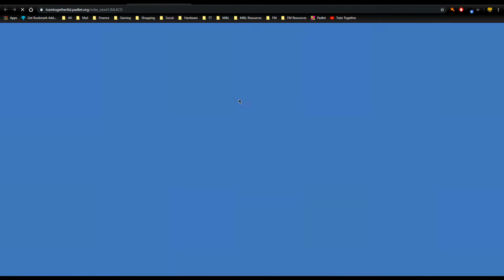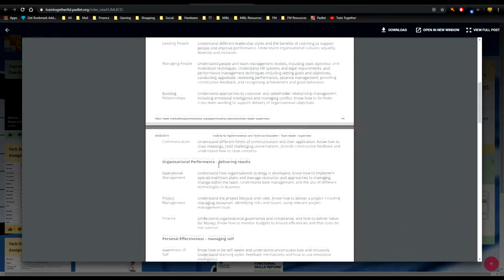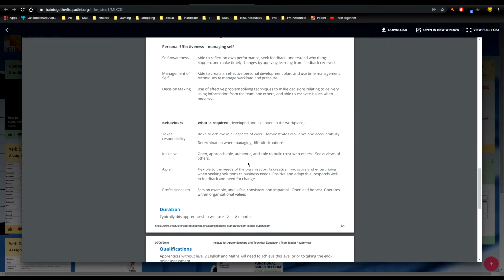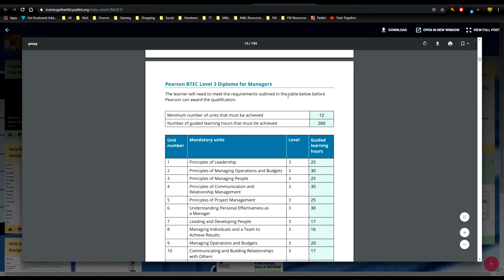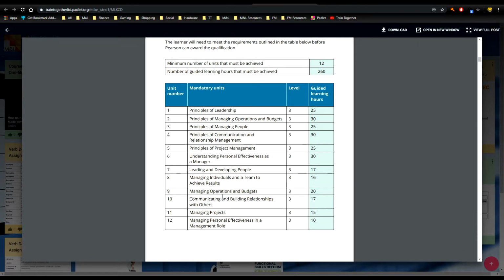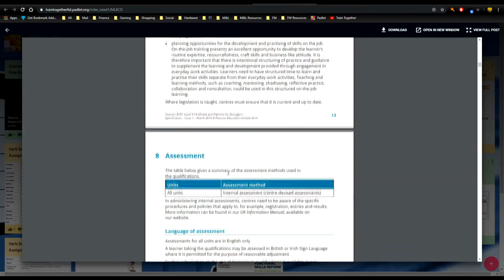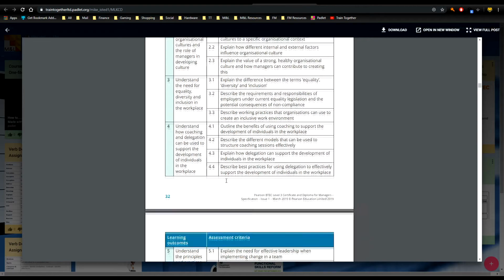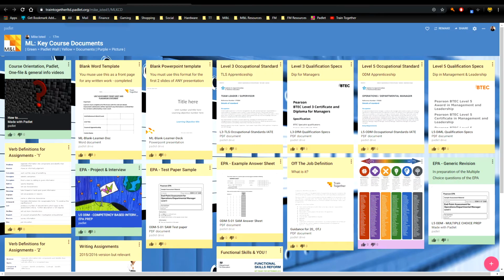Often un-noticed but very important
Occupational Standards and Qualification Specifications - what are they?  Why are they important to you?  This video will give you an overview but, you should read them both.